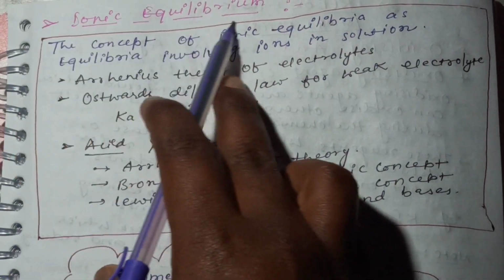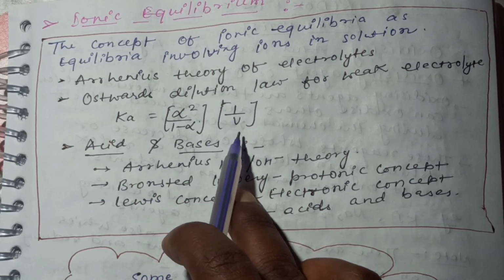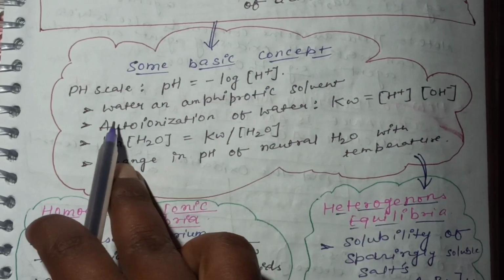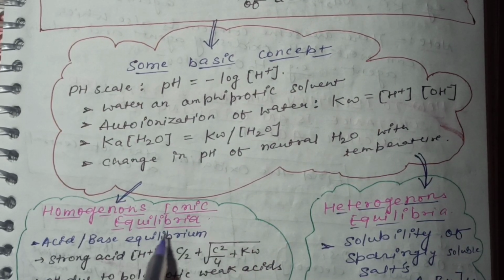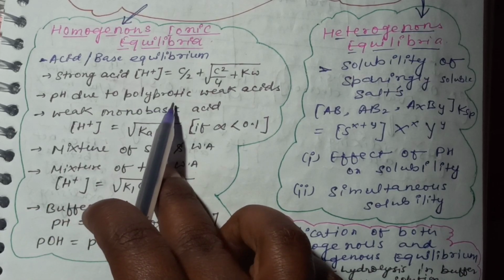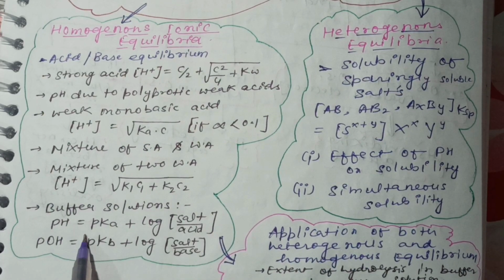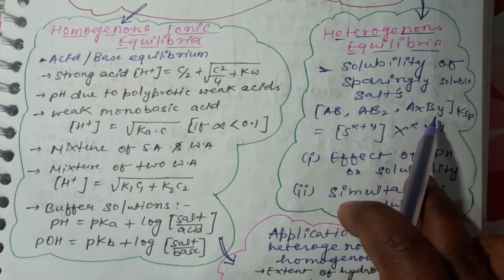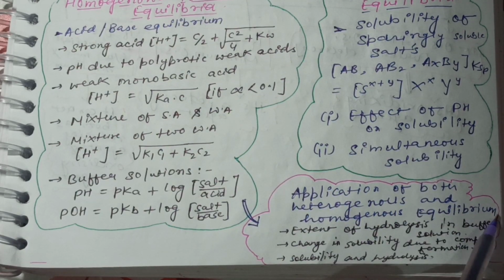Ionic Equilibrium equilibrium | series 3 Basic concepts | Quick Revision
ionic equilibrium basic concepts

ionic equilibrium basic

chemical equilibrium balancing

ionic equilibrium acid base concept

ionic equilibrium lewis acid and base

chemical equilibrium basic concepts

ionic equilibrium manzil batch

ionic equilibrium bounce back

chemical equilibrium bengali

ionic equilibrium acid base titration
ionic Equilibrium basic

ionic equilibrium basic
ionic Equilibrium

ionic equilibrium chemistry class 11

ionic equilibrium one shot

ionic equilibrium chemistry class 11 one shot

ionic equilibrium class 12

ionic equilibrium class 12 one shot

ionic equilibrium chemistry class 11 pankaj sir

ionic equilibrium one shot jee

ionic equilibrium class 11

ionic equilibrium chemistry class 11 sudhanshu sir

ionic equilibrium pankaj sir
effect of hydrolysis on solubility

effect of complex formation and hydrolysis on solubility